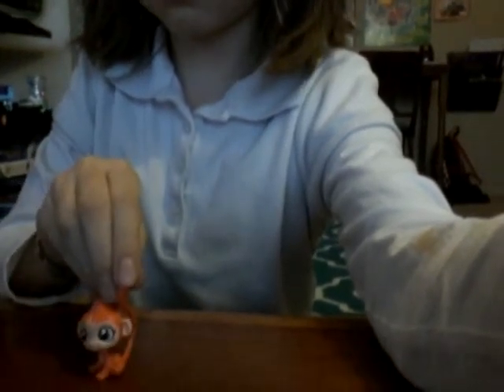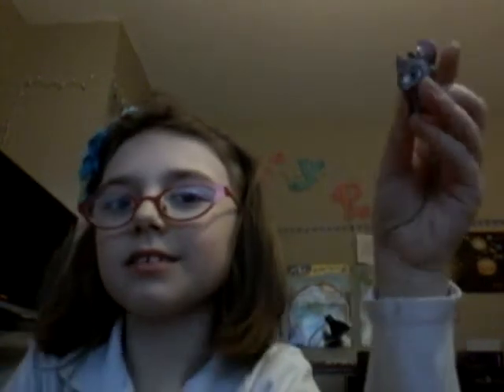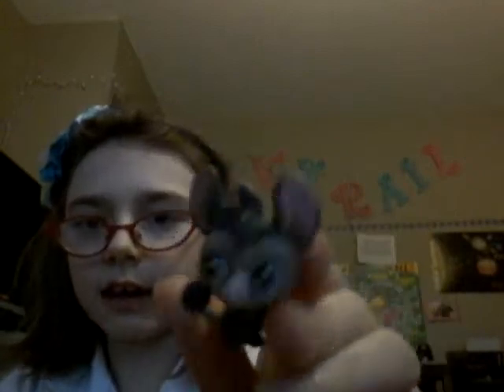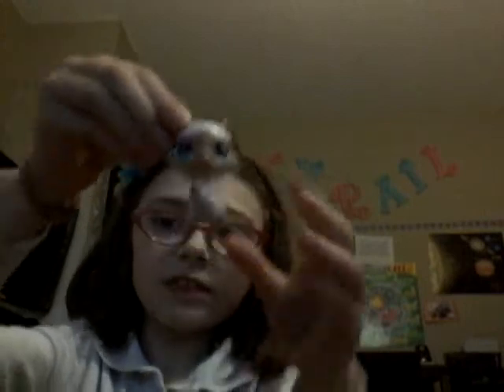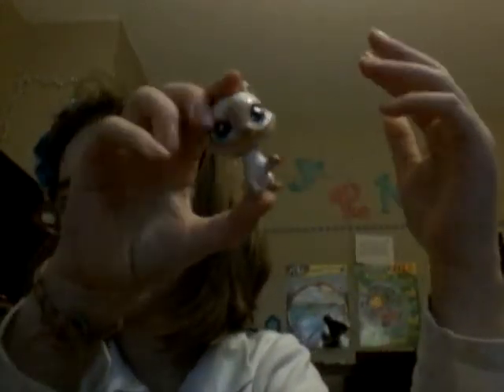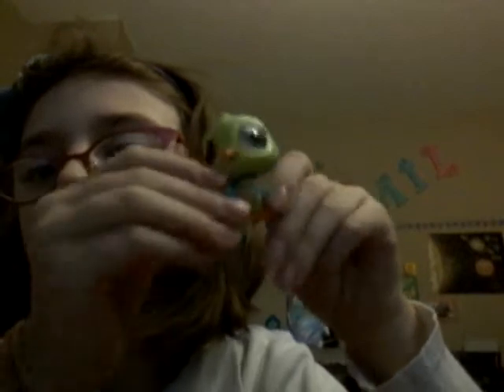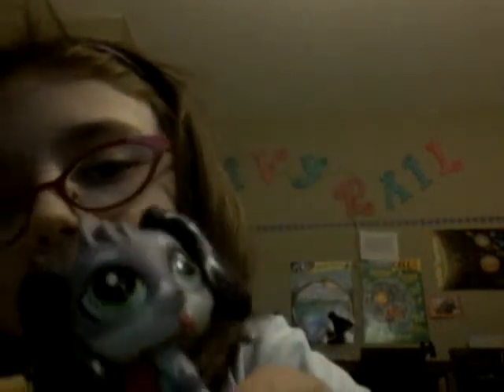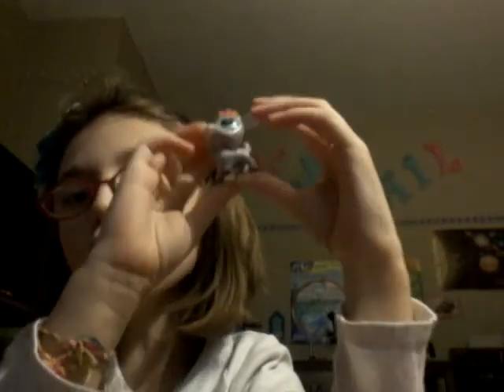My lps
Me showing  my  lps